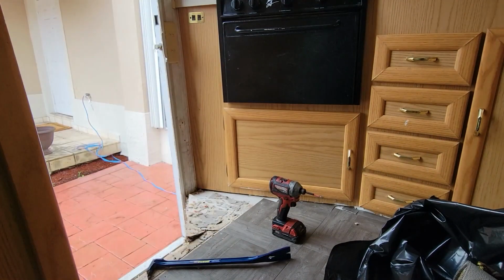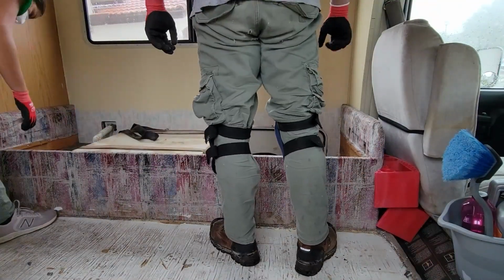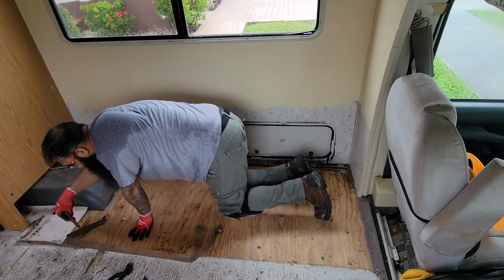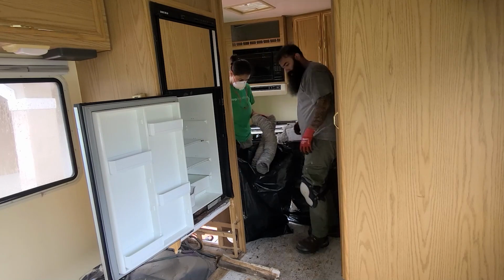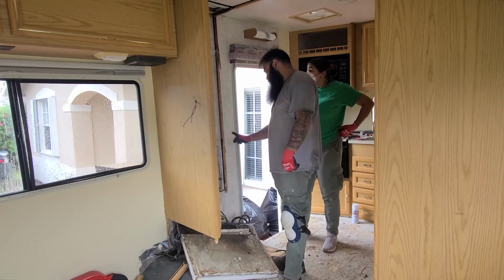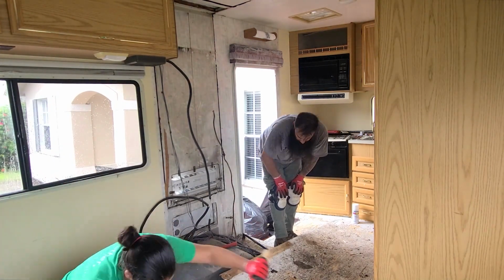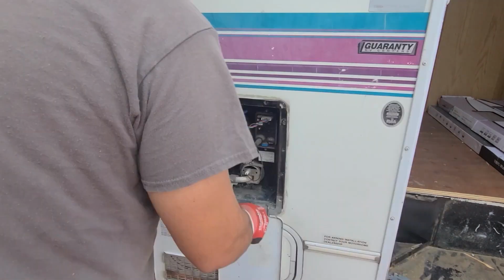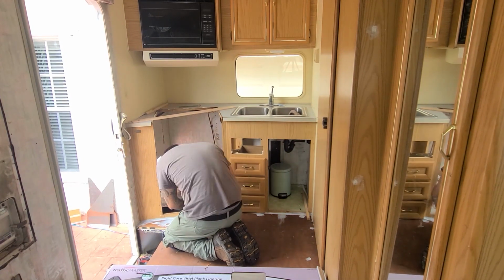Is it time to renovate your RV? - Video series 1 DEMOLISHING A CLASS C RV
This video is long overdue and we are excited that it is finally coming out!
We will walk you though the entire demolition of a Class C RV that we did a few  months ago for a client. Stay tunned as we also have more videos with the entire rebuild coming up and the end result was beautiful!
and we are also on Instagram as Javiandelitravels.

Check Our blog post : Things you should know about fixing your water damaged floor

now we have Spanish versions of our videos! check it out

We are Javi and Eli,
 A couple of Cuban-Floridians that decided to leave the norms of society to start a nomadic life. We are completely in love with the idea of ​​traveling and helping nomadic people with their projects or restorations. In 2021 we left everything to start our journey throughout the United States and Canada with the goal of one day arriving in Alaska.
On our social pages you will find us sharing our daily adventures. On our professional Facebook page you will find everything related to the projects and modifications we make while traveling. We also have a blog where we share more detailed information that would be a lot to share in our videos. Wherever you follow us, we thank you very much for your support!